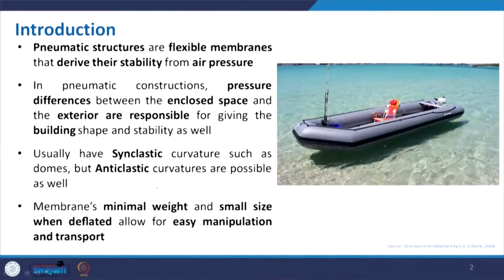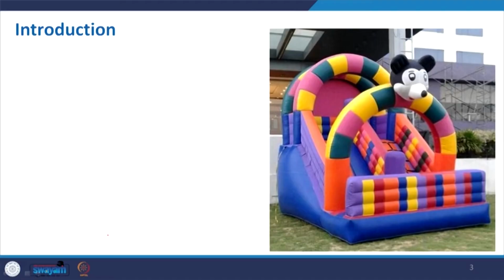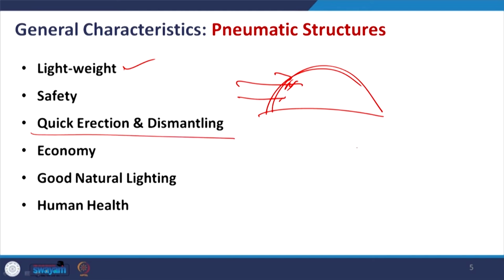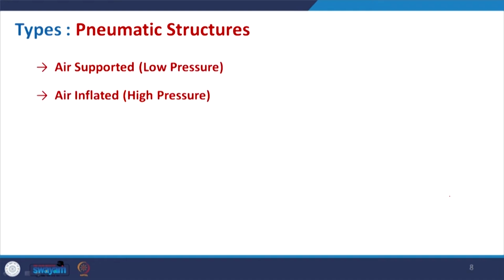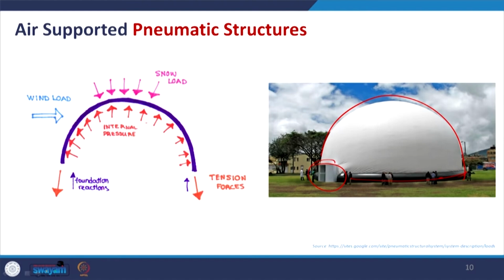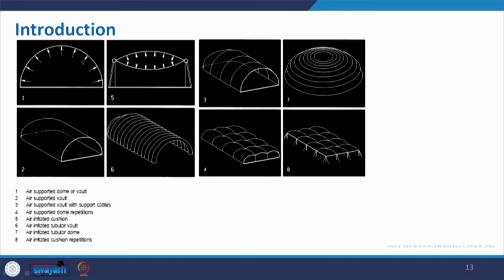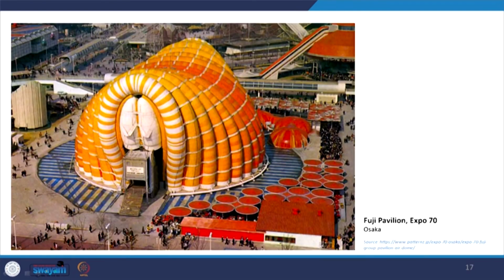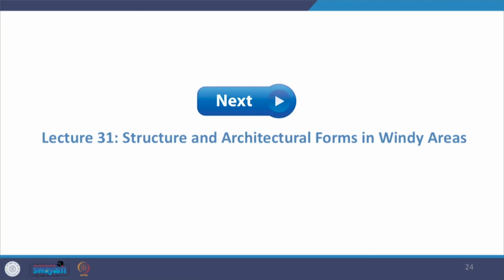Pneumatic Structures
Subject : Architecture